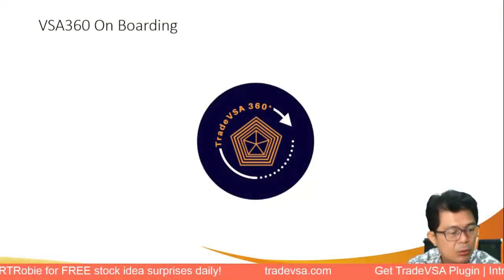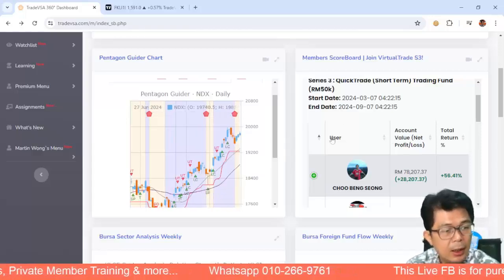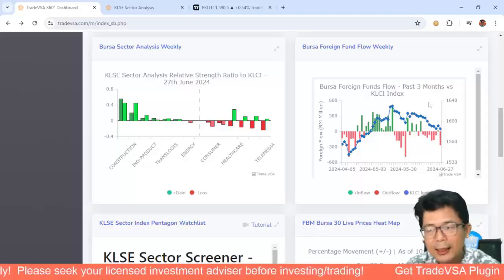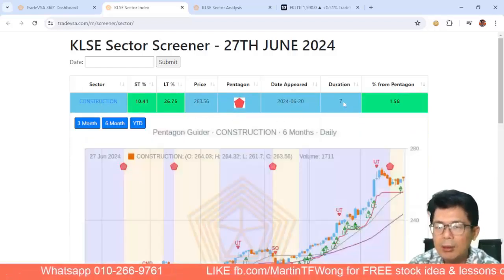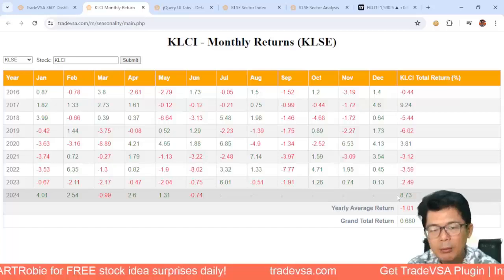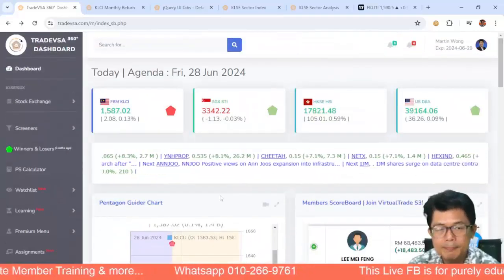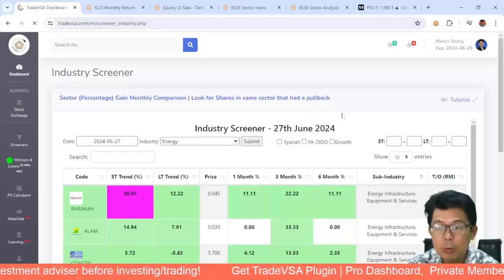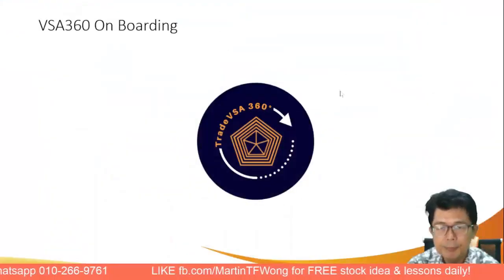(28-June) Trade with TradeVSA VSA360 | VSA360 Onboarding Tutorial | EP107